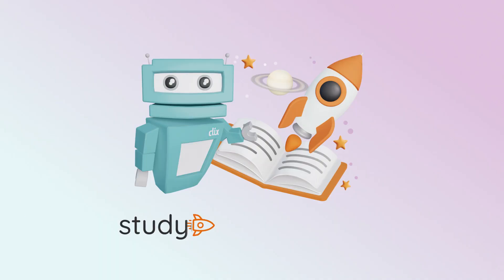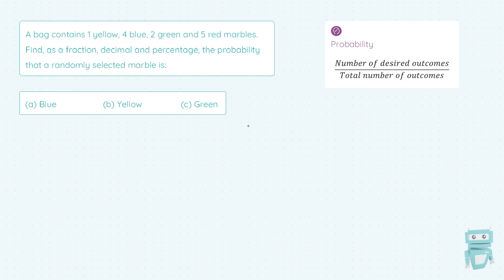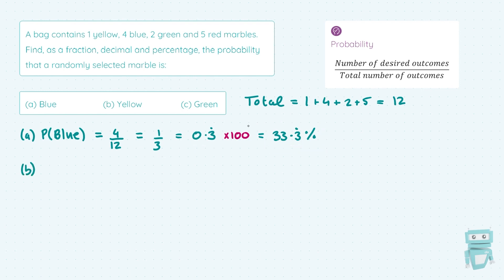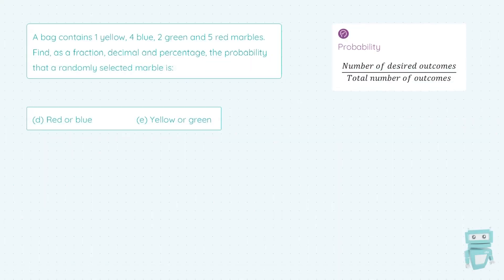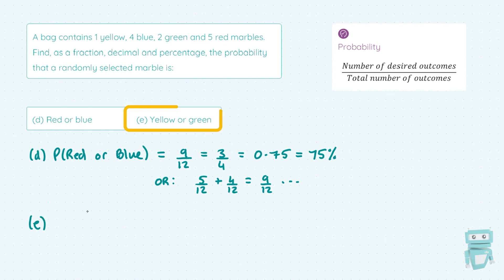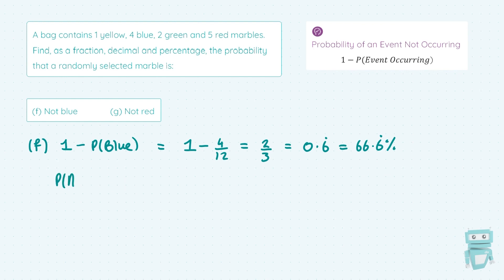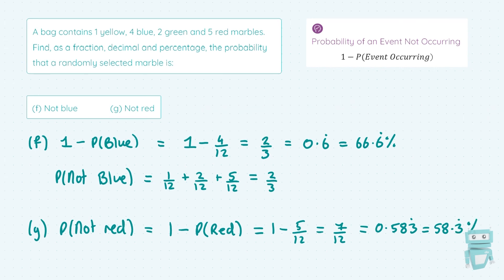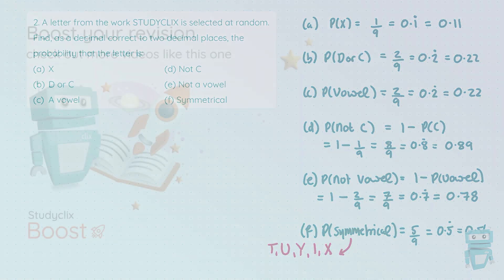Finding the Probability of a Given Event, Probability - Junior Cert Maths | StudyClix Boost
Improve your Junior Cert Maths grades by watching expert teacher Stephen Begley break down Finding the Probability of a Given Event.

This video is a sample of Studyclix Boost. Our new rapid revision tool which breaks down the whole Junior Cert Maths course into Maths and questions to test your knowledge

Check out our full playlist of samples (with new samples coming each week)

You can find loads more help with Math and all other subjects (like flashcards, quizzes, notes, past and mock exam questions arranged by topic, and examiner-graded past paper answers, and much, much more) on the Studyclix website: